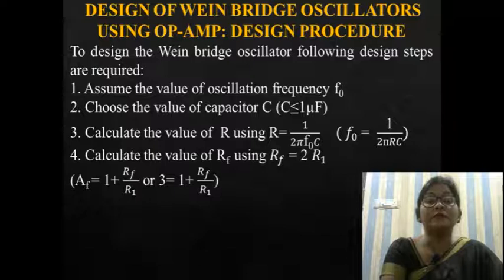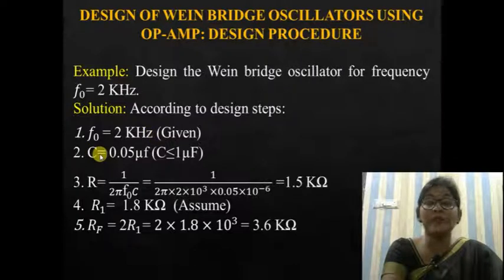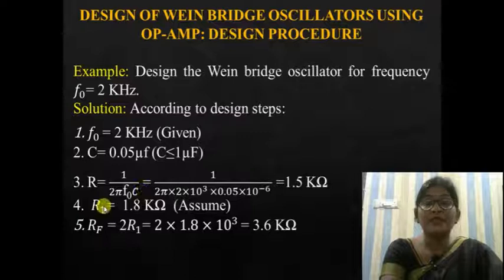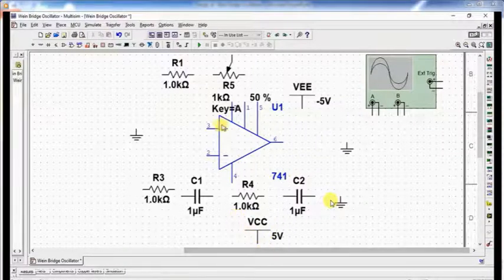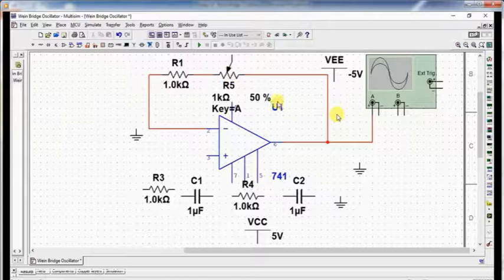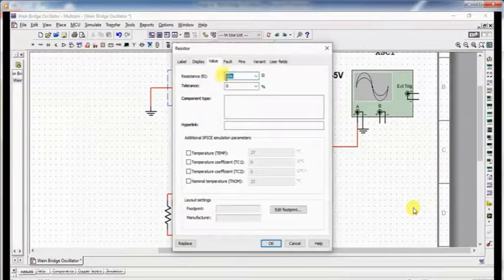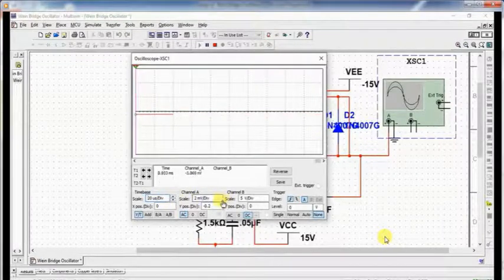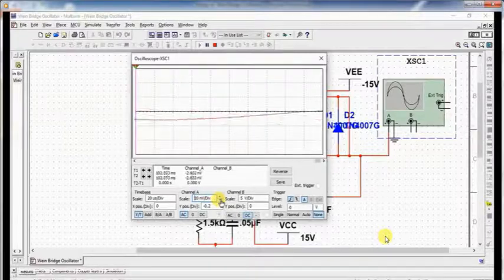DESIGN OF WEIN BRIDGE OSCILLATOR USING NI MULTISIM SOFTWARE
In this video we are going to design the Wein bridge oscillator using NI-Multisim software. We will also discuss the design procedure to design this oscillator.